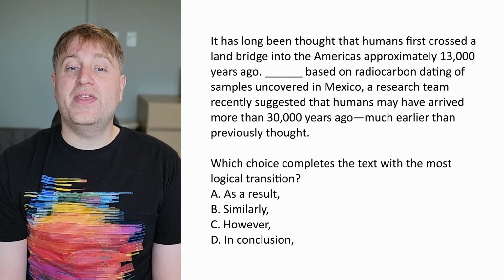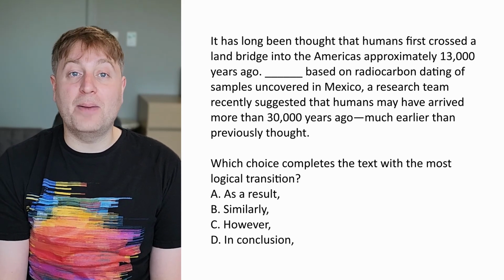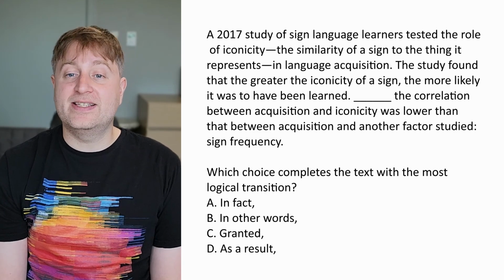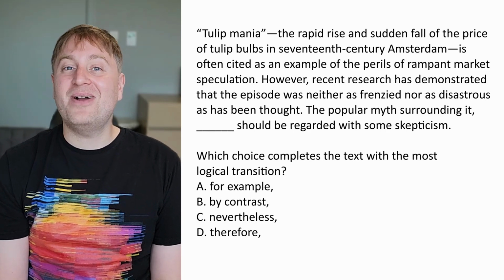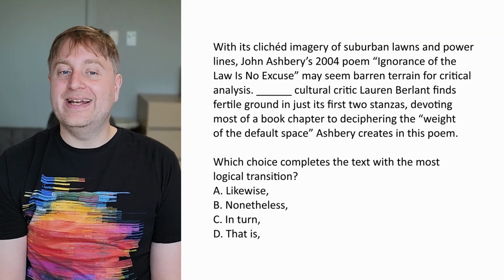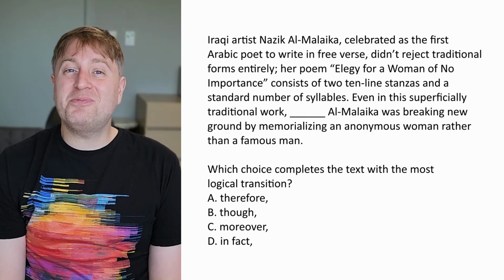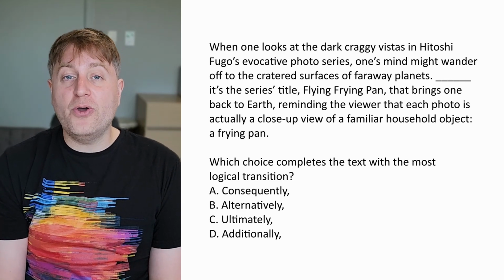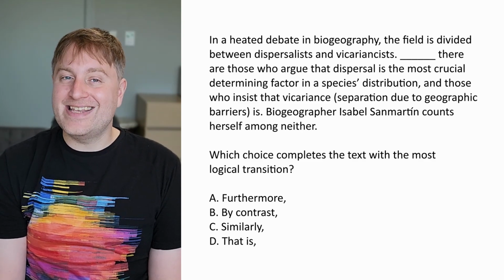Transitions Questions on the Digital SAT: Strategies & Practice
Transitions questions require you to determine the most logical transitional word or phrase to connect two sentences or two parts of the same sentence. They represent one of the two question types that make up the Expression of Ideas Domain of the Reading & Writing Section of the Digital SAT. In this video, we’ll teach you how to ace these tricky questions with proven strategies that top scorers use. You'll learn how to identify the right relationship between ideas and avoid common traps. You'll also get a chance to apply our strategies in solving official practice questions. Whether you’re preparing for the SAT or looking to sharpen your grammar skills, this guide is packed with examples, step-by-step explanations, and tips to save time on test day. Many of our students have used these strategies to earn scores in the 1500s or above! Perfect for high school students aiming for Ivy League schools or any college of their dreams!

About Me:
My name is Nathan Greenberg. I'm a graduate of Brown University and Phillips Academy Andover, with 15 years of experience in test prep and college admissions. I've helped thousands of high school students improve their GPAs, earn high marks on standardized tests such as the SAT, ACT, and AP, and get accepted at the most prestigious and competitive universities in the world including Harvard, Yale, Princeton, Columbia, Brown, Cornell, U Penn, Dartmouth, Stanford, MIT, and more. I founded Ivy League Mentors to make my knowledge and experience with students looking to make the most of their education, wherever they may be located.